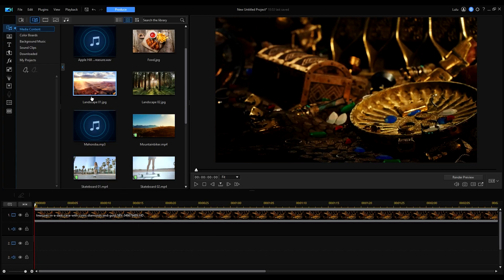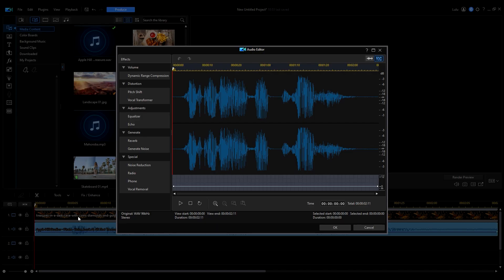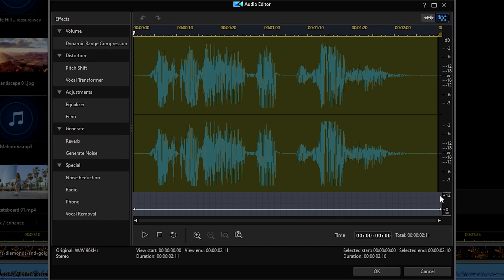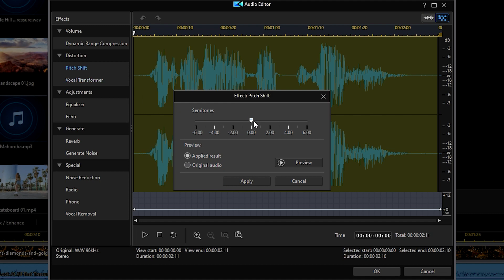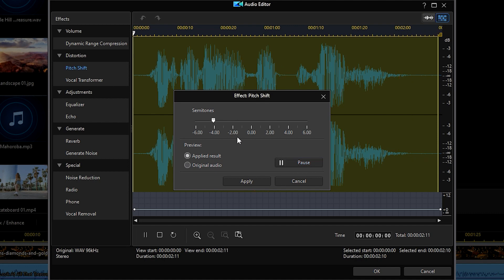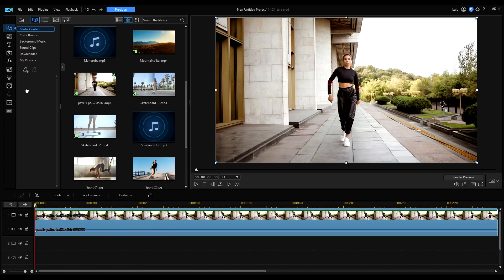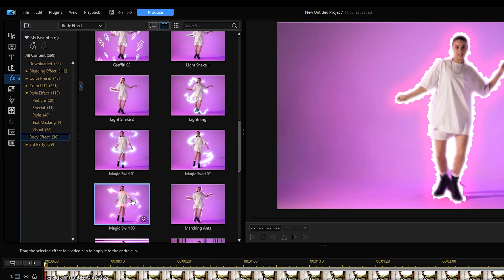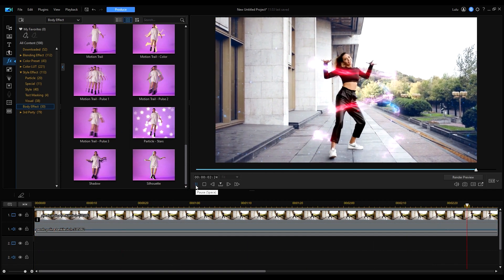What's New & FAQ | PowerDirector 365/App Jan. 2023 Updates!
⭐ New Year, New Skills? Try out video editing!

Kick off the new year with some New Year stickers, title templates, transitions and video intro and outro templates for PowerDirector 365. For PowerDirector Mobile, new body effect and cutout features are here for PowerDirector on iOS! Plus there's a whole bunch of new creative assets to up your creativity on mobile.

Let us know what you think of our latest update in the comments below!

00:00 - Overview
00:36 - PowerDirector365
01:00 - PowerDirector Mobile
01:41 - Q&A
02:56 - Conclusion